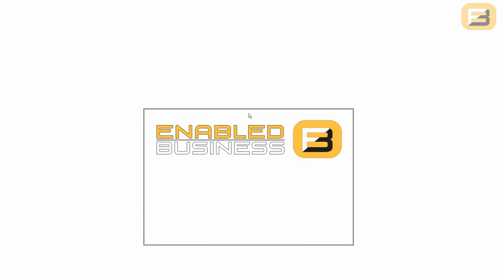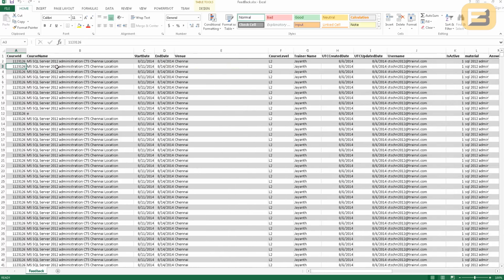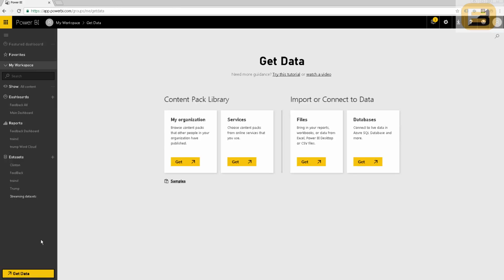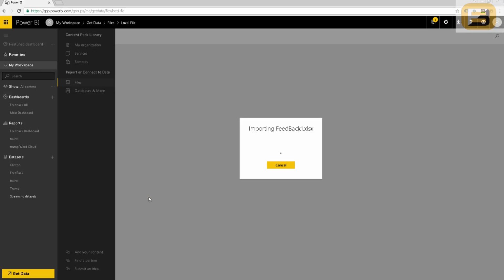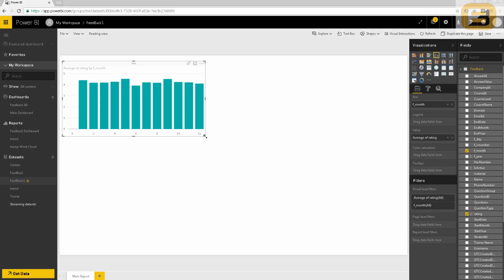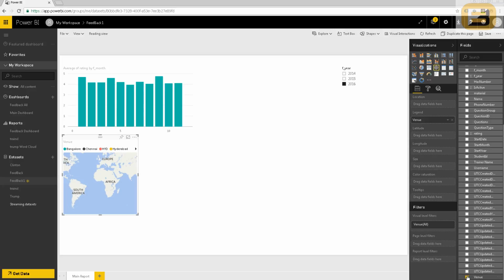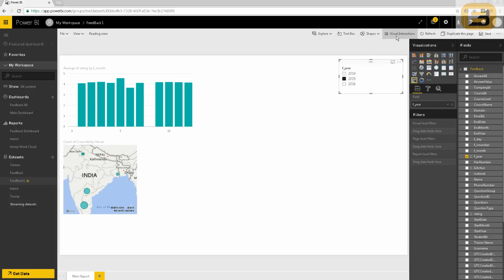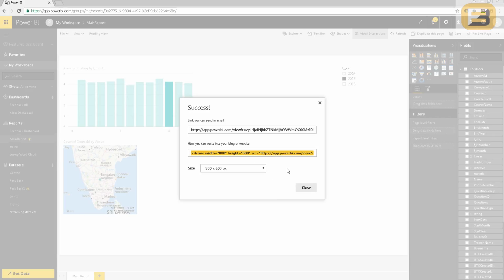Introduction to PowerBI - Creating your first report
Microsoft reporting services has always been a limited tool in the Microsoft BI framework. PowerBi is a fascinating tool when it comes to visualization. Microsoft has finally found a competitor in the reporting landscape. In this video I demonstrate how you can use PowerBI to create stunning visual reports with just a few clicks. The tool is very intuitive and should allow even novice users to get started fairly quickly. With the minimal coding required anybody can create RBI reports in just a few seconds. In this video I will cover creating a data source fetching data manipulating data and presenting data.